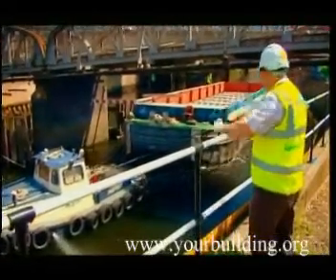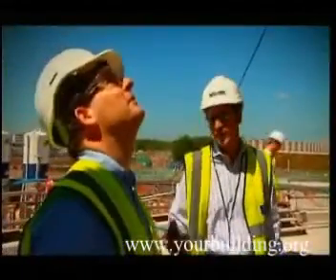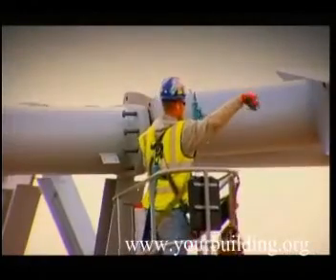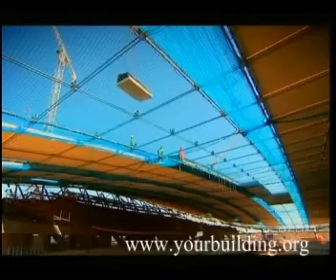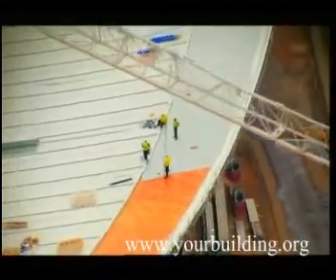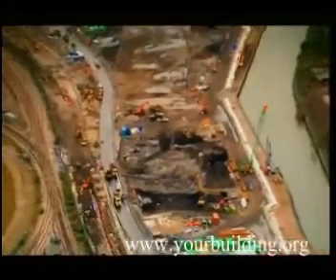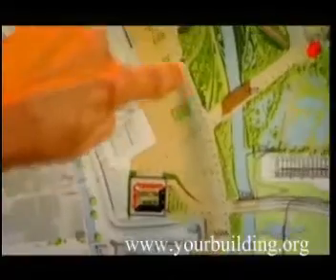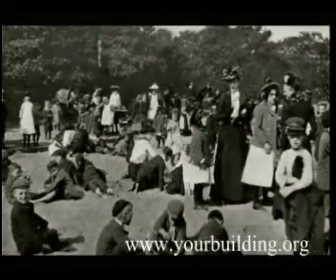London calling pt5.wmv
London's biggest and most audacious construction project -- the 2012 Olympics facilities - will also be its most green.